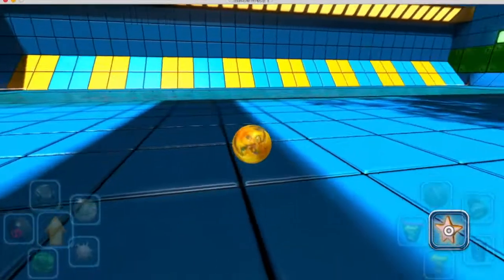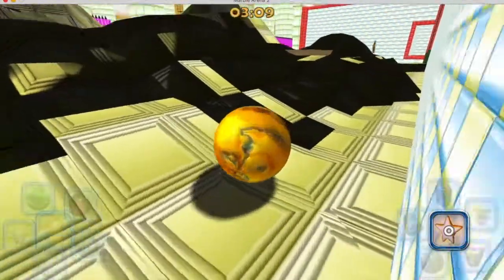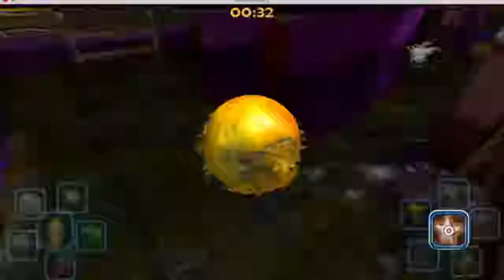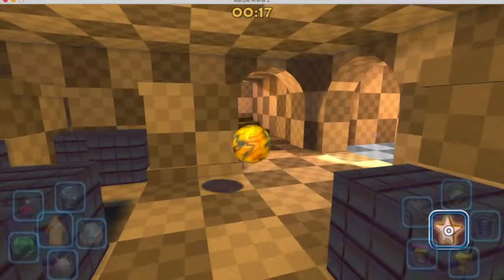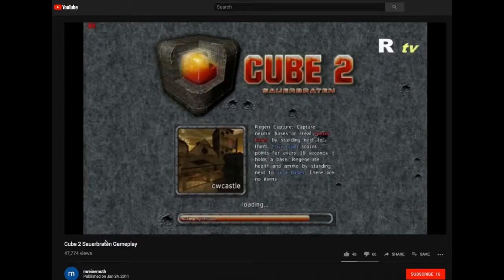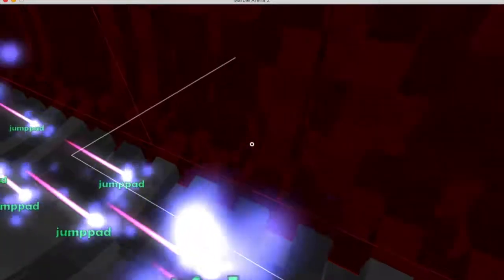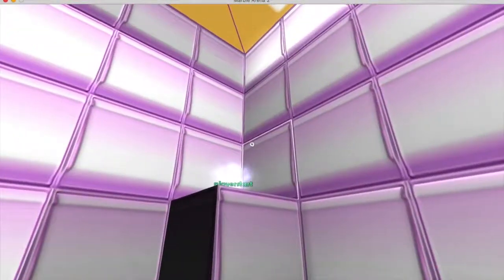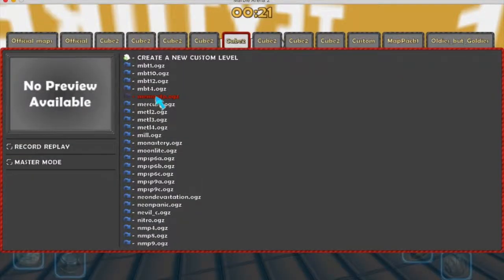Testing levels from Cube 2 in Marble Arena 2- 2 Games that Shared One Engine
In this video, I try playing a few levels from a game called Cube 2, in a game that is powered by the same engine as that game, which I did do 2 videos on, Marble Arena 2. I found some very interesting things.